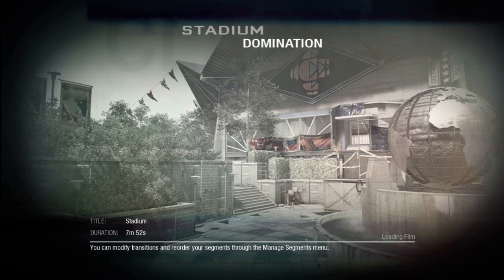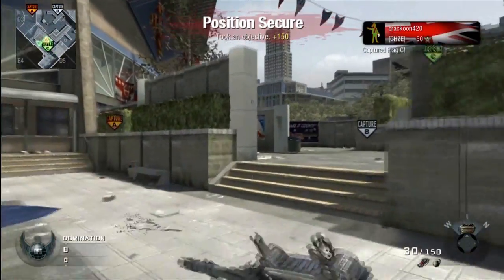COD:BO Stadium 39-4 AUG 3,8,9 First Strike Domination / Comm Mick Dundee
COD:BO Stadium 39-4 AUG Brutality / Spy Plane Blackbird Chopper Gunner / First Strike TDM (captures:2 defends:5/ Commentary : COD is invincible